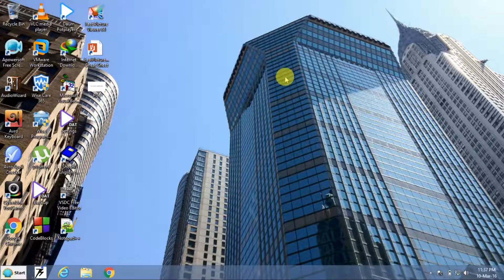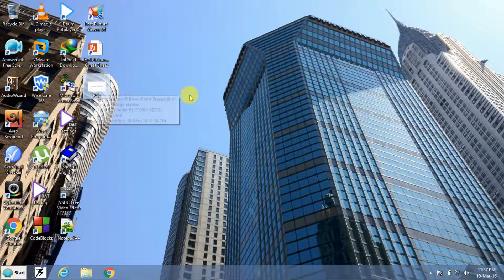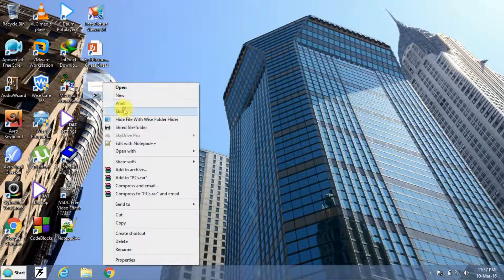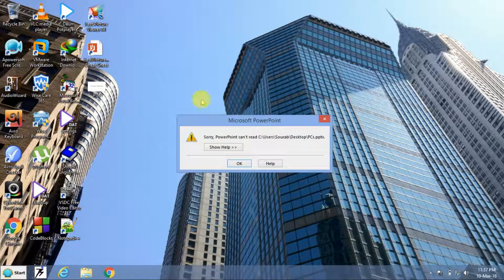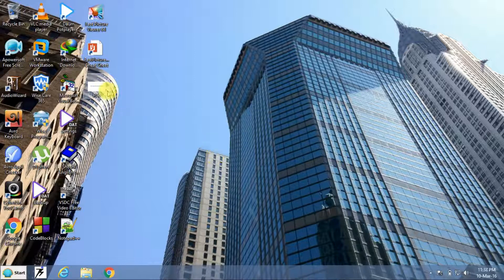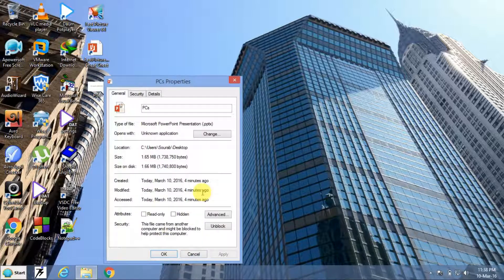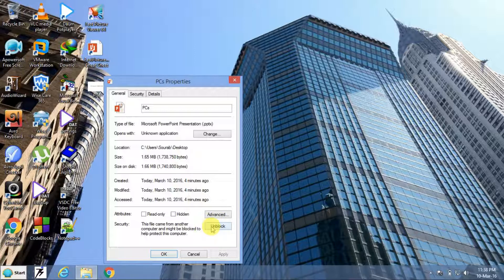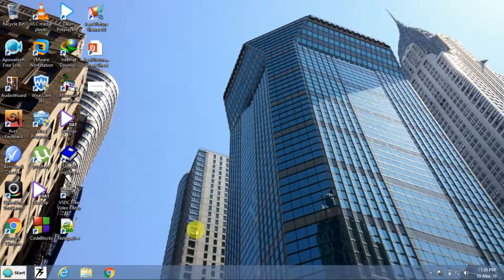How to: Solve the problem Sorry powerpoint can't read the file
Sometimes the problem occurs for PPT file that MS powerpoint can't open it. Specially after downloading it from the internet or something like that.
This video will show you how to solve the problem.